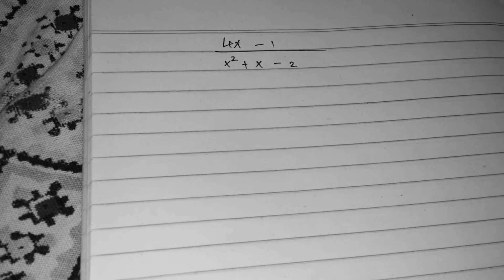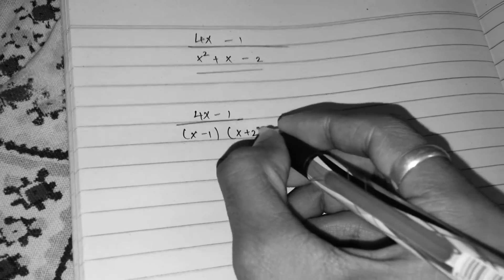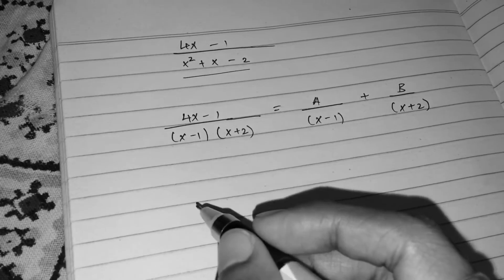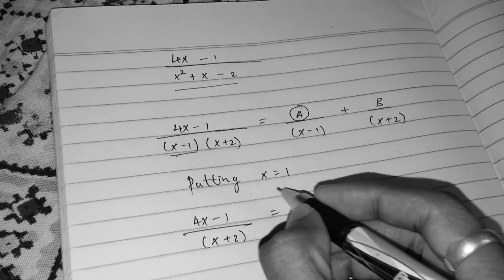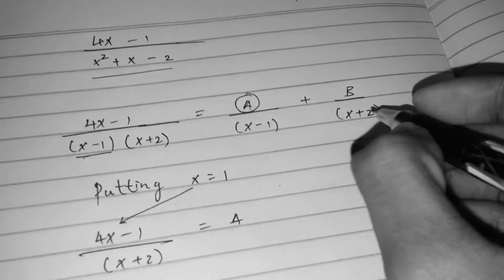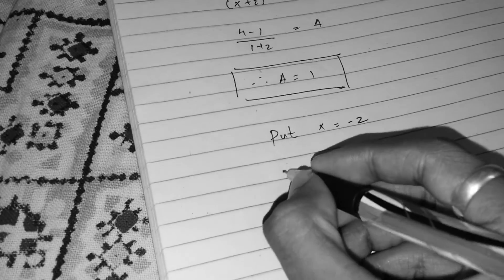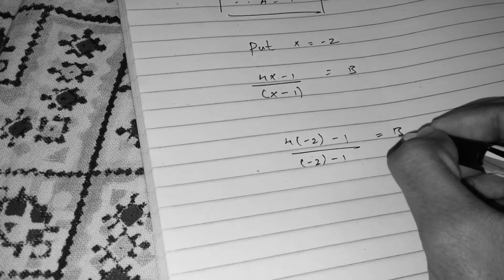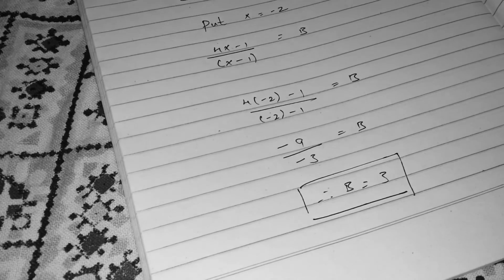how to do partial fraction (with very easy steps)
here in this video i am going to show you how to solve partial fraction in a very easy method